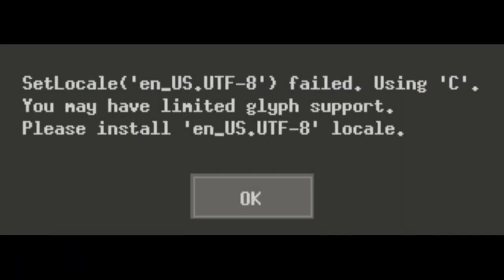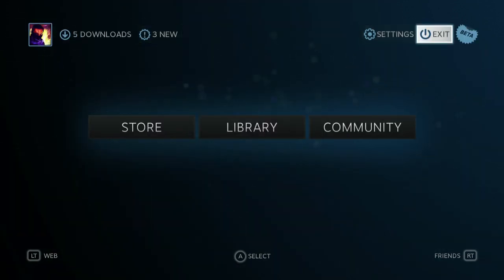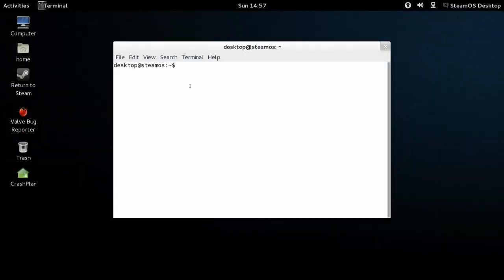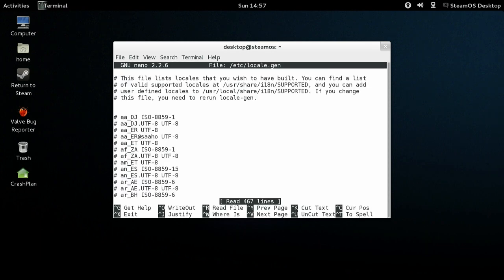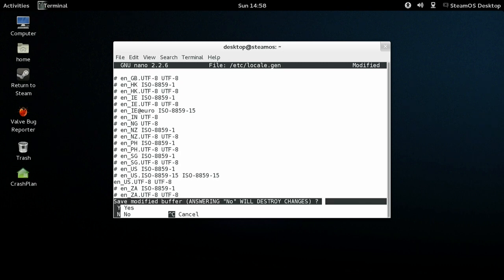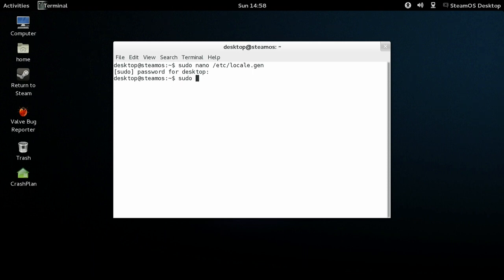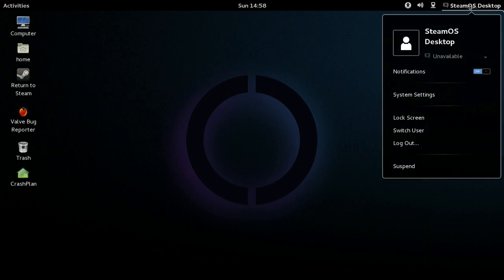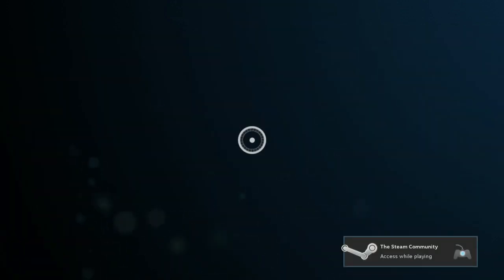How to Fix SetLocale en_US.UTF-8 Error - SteamOS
In this video I show you how to fix the error message people using Valve's SteamOS outside the US receive when trying to play Valve games and some other games.

The issue is caused by a missing Locale in the the file /etc/locale.gen

In terminal type sudo nano /etc/locale.gen

Change the Line:
# en_US.UTF8 UTF-8
to
en_US.UTF8 UTF-8
(remove the #)

Quit out of nano by hitting ctrl and x
Y to save and enter to confirm.

Now type:
sudo locale-gen
Then reboot SteamOS. You should now be able to play Valve games again.